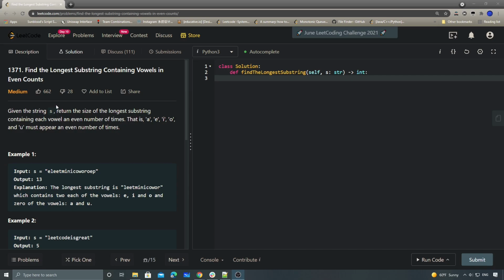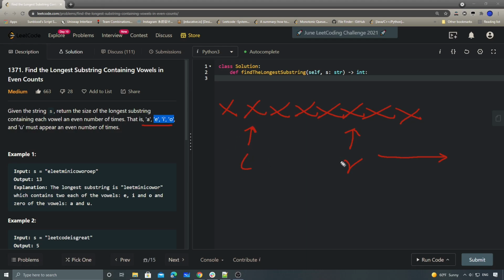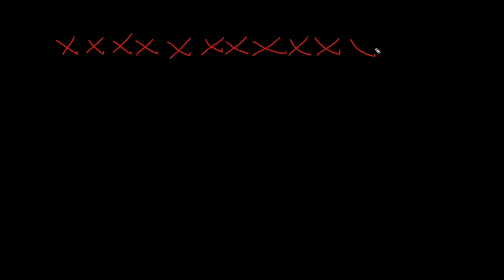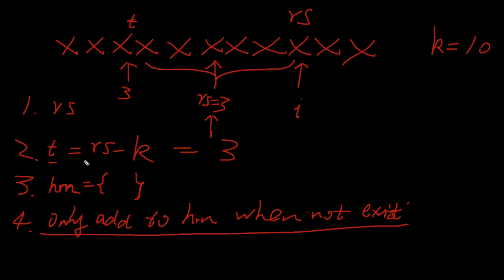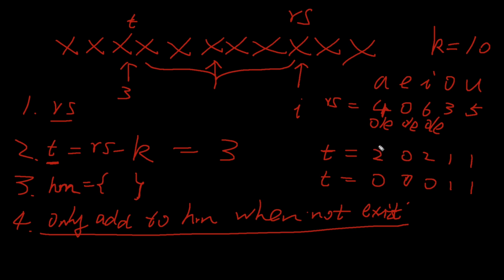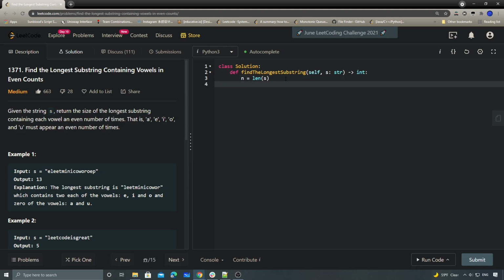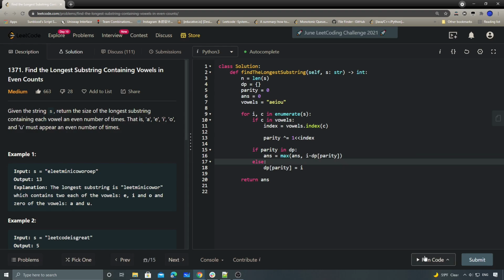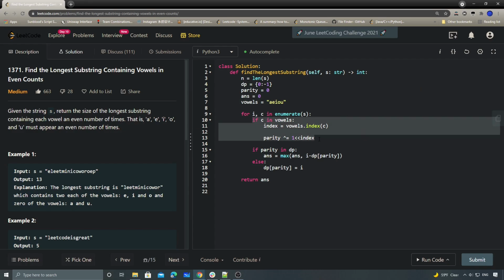LeetCode 1371. Find the Longest Substring Containing Vowels in Even Counts